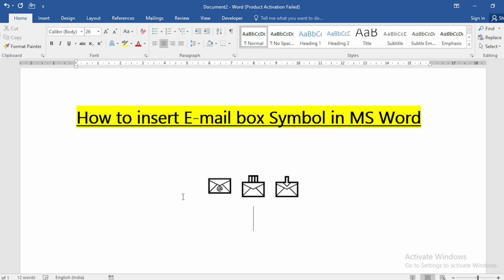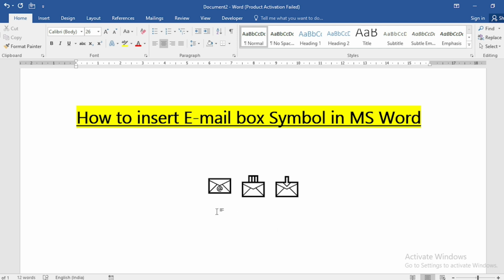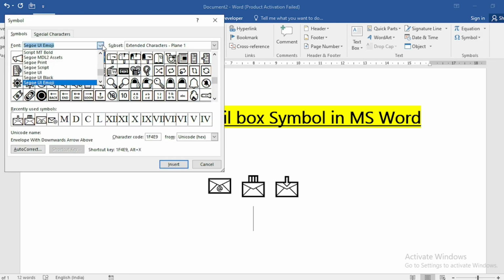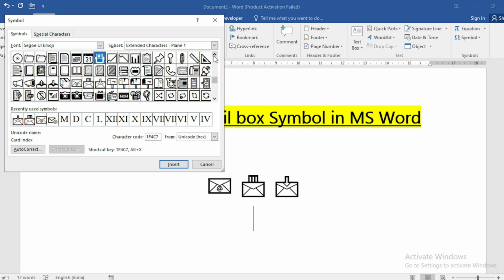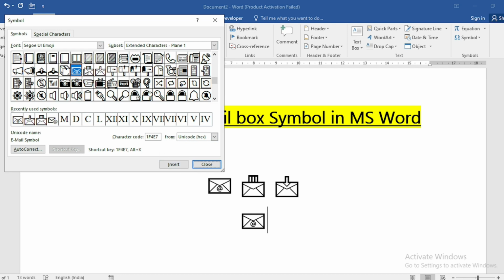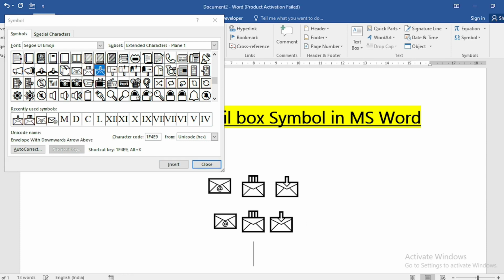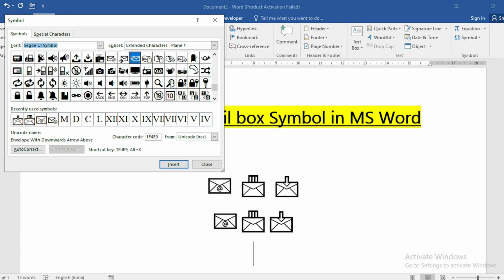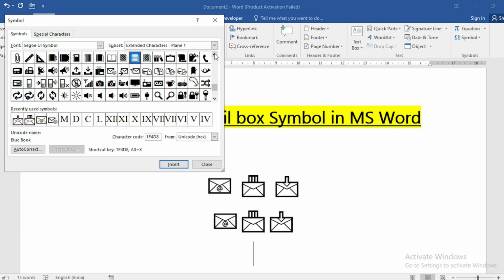How to Insert Email Symbol in Word 📧 (Fast & Easy!)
Learn how to insert email and mail symbols in Microsoft Word with this easy step-by-step tutorial! Whether you're creating a professional resume, a business card, or an official document, adding a clean email icon makes your work stand out. In this video, I'll show you exactly how to navigate the symbols menu and use fonts like Segoe UI Emoji for the best envelope icons.

In this video, you will learn:
How to access the Symbol dialog box in MS Word.
The best fonts for high-quality email icons.
How to insert and customize your chosen symbol.